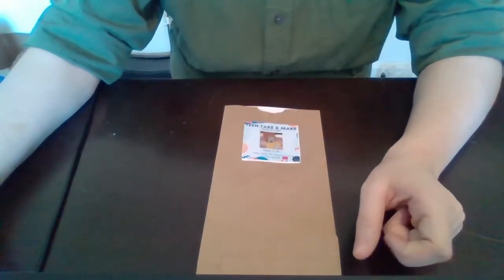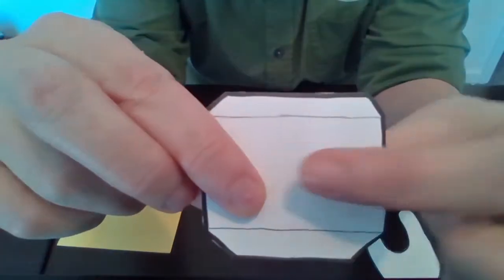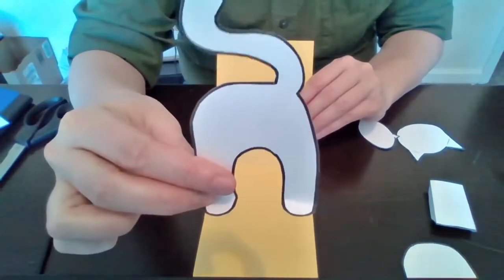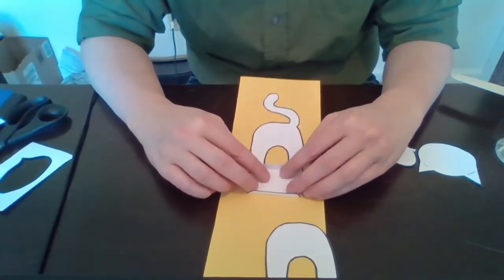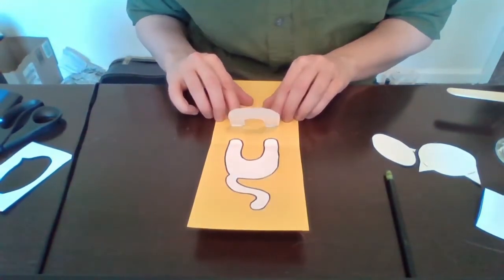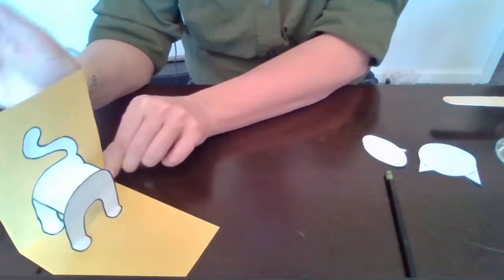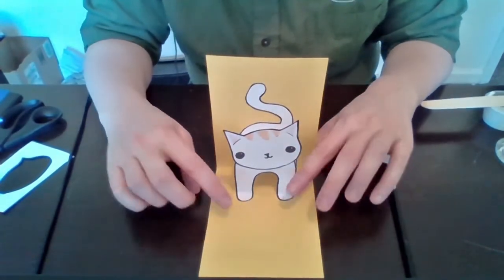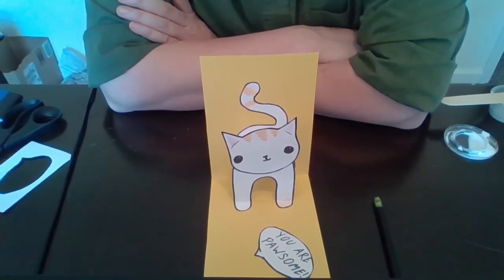Teen Take & Make - Cat Pop Up Cards